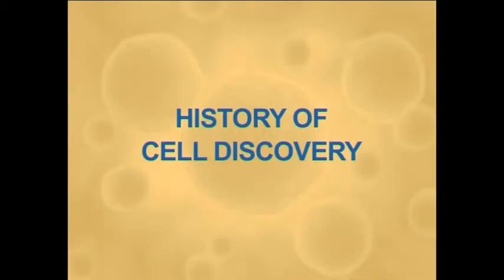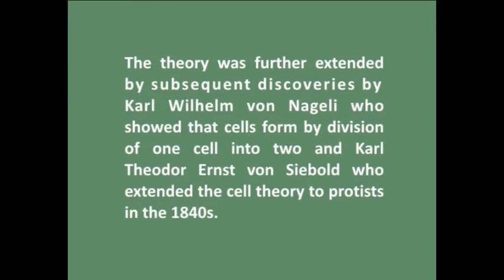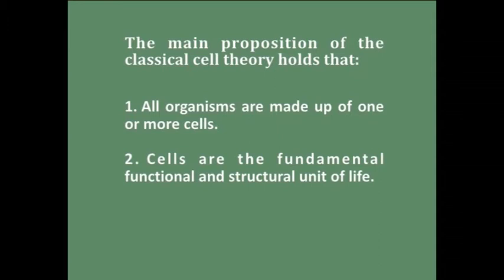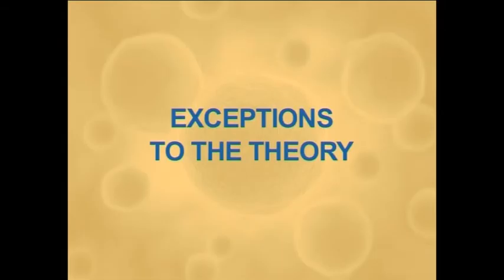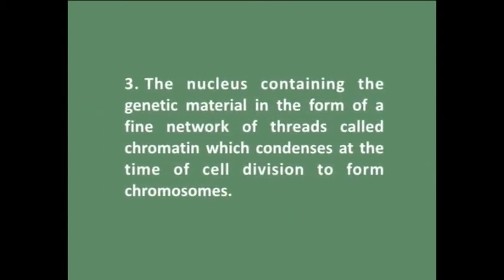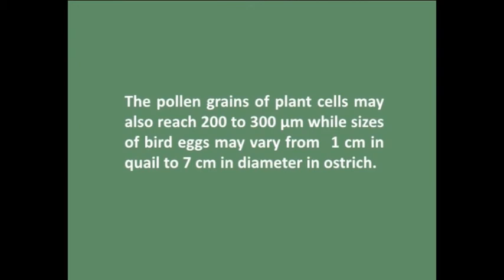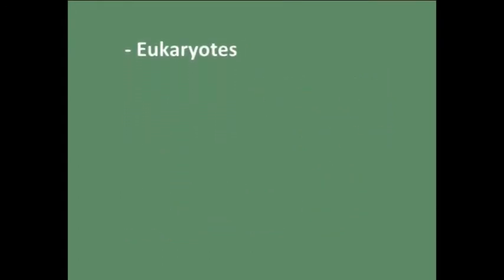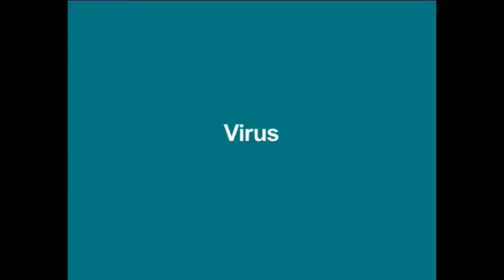GENERAL MICROBIOLOGY CELLS